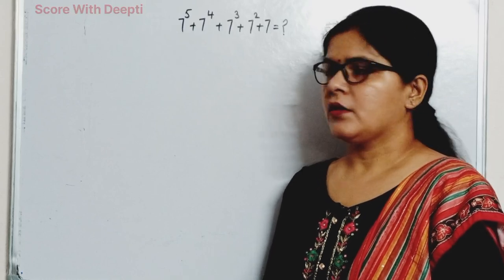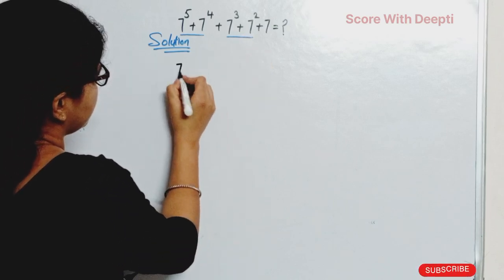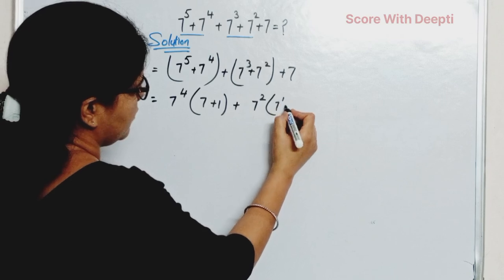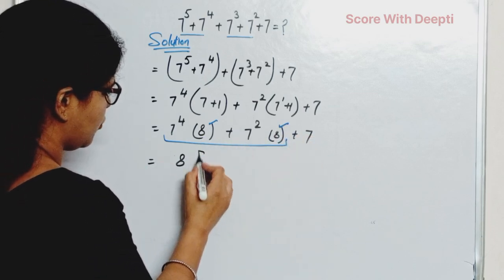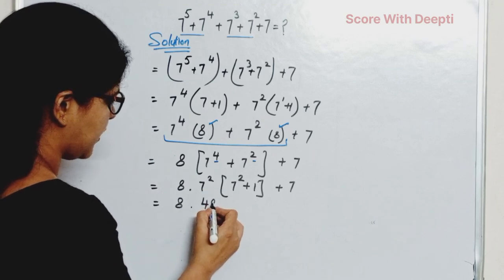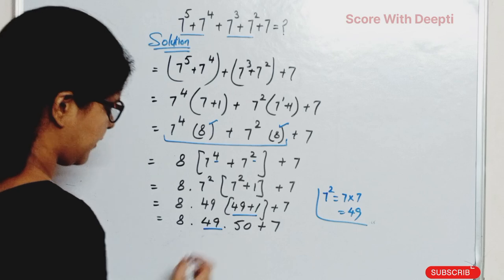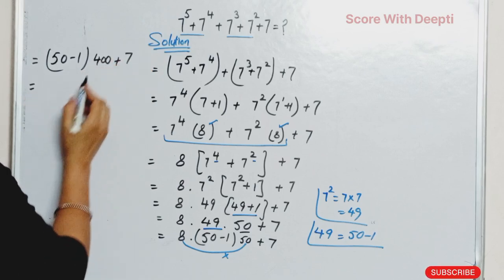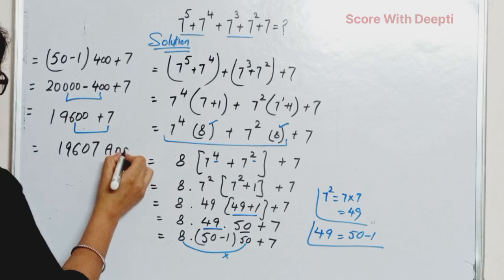Nice Addition of Exponential Values | Addition of Exponents | Exponential Equations